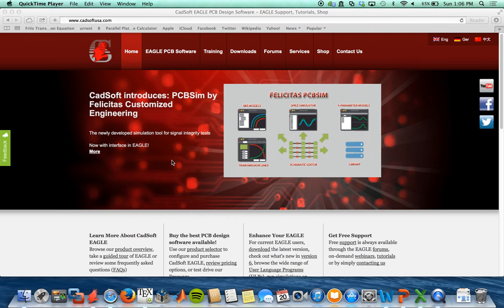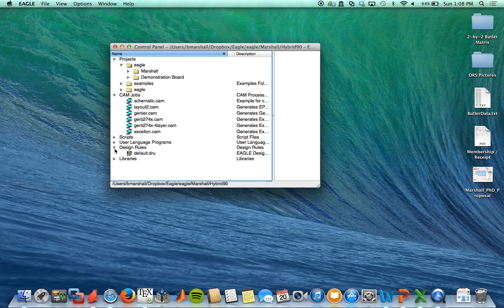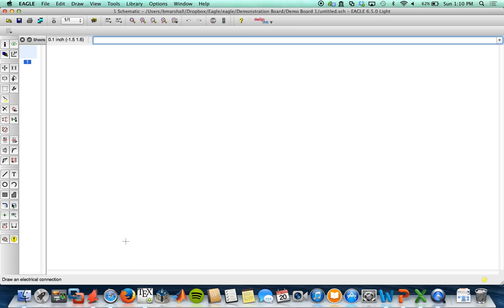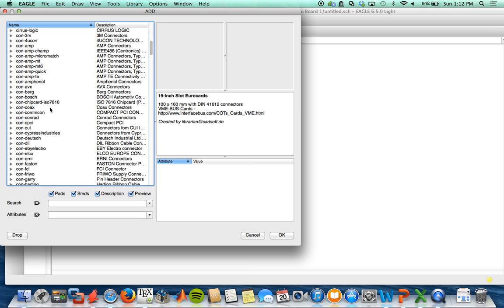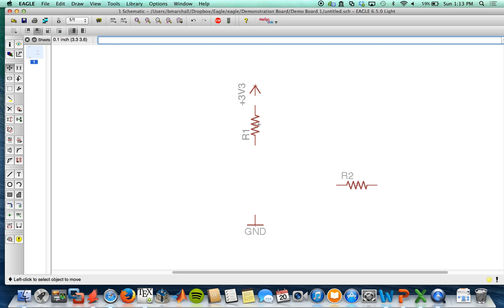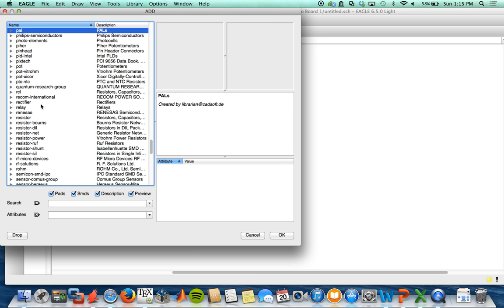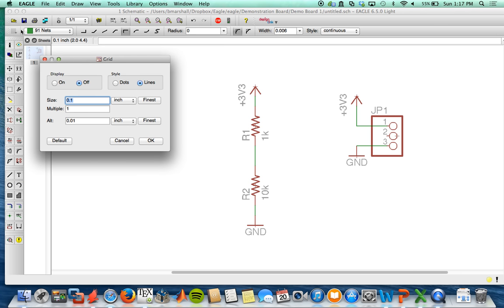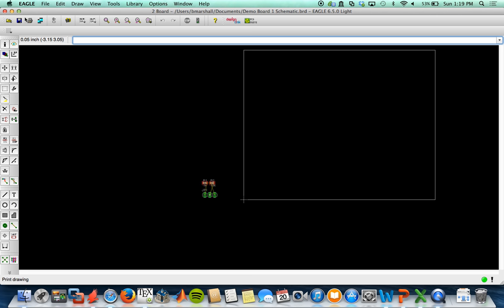Introduction to Eagle 1.1: Basic Schematic Tutorial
This video overviews downloading Eagle freeware for electrical schematic and layout of 2 layer boards. This video introduces Eagle overview and schematic pages. A voltage divider to built in schematic with 3 nodes. The layout is generated but not completed.